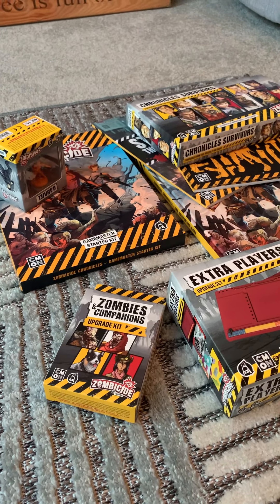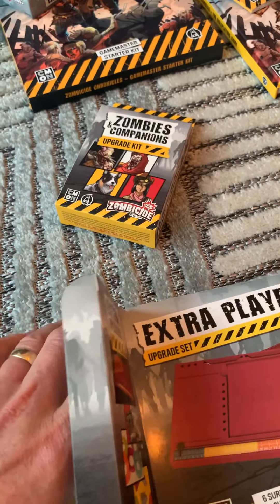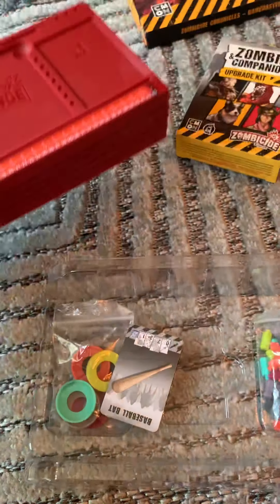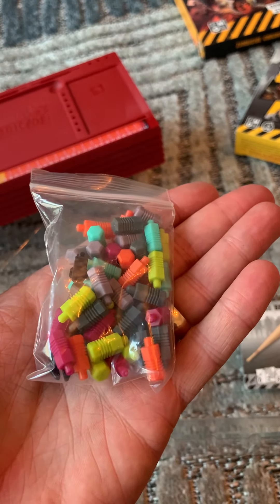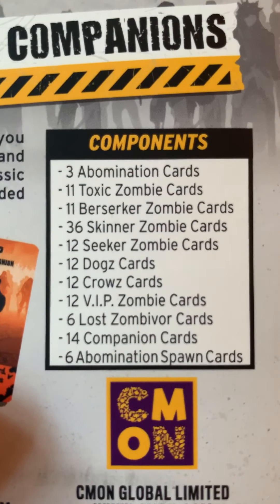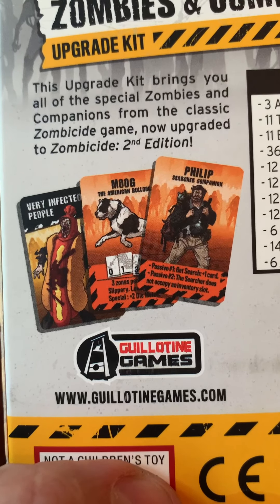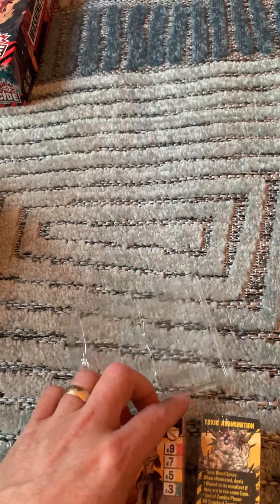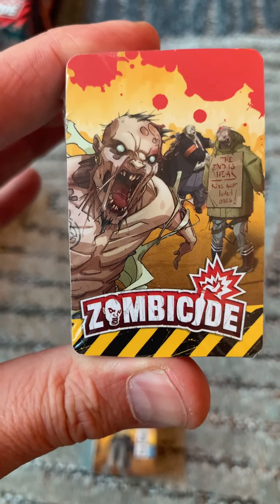Zombicide 2nd Edition Zombies and Companions upgrade kit and extra players set.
Unboxing from Zombicide second edition.